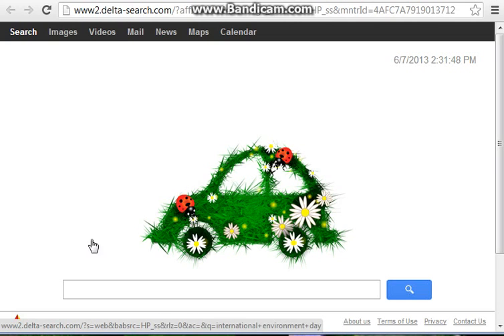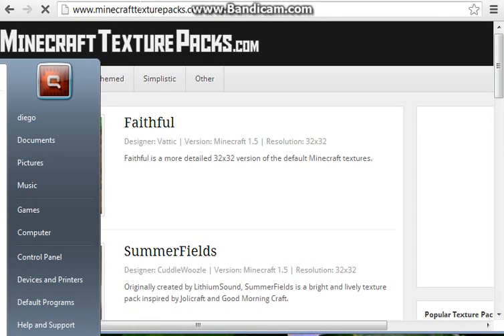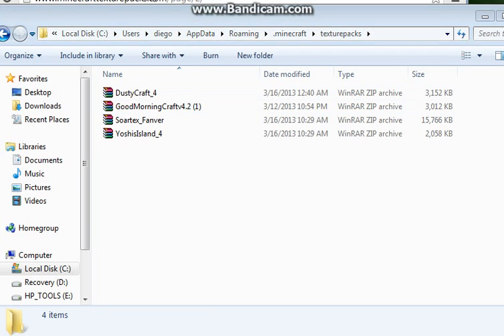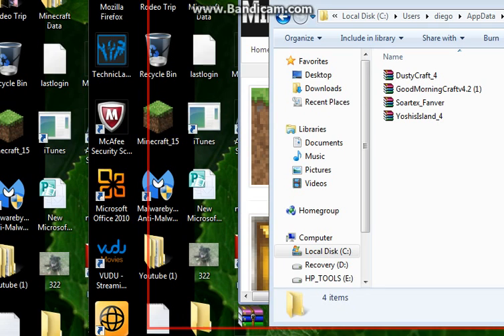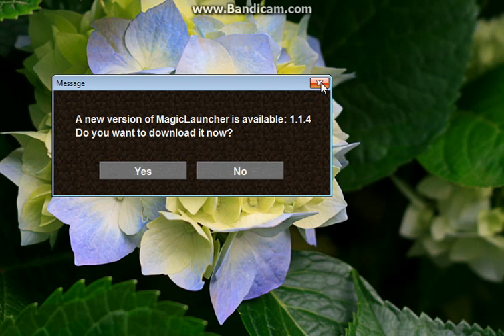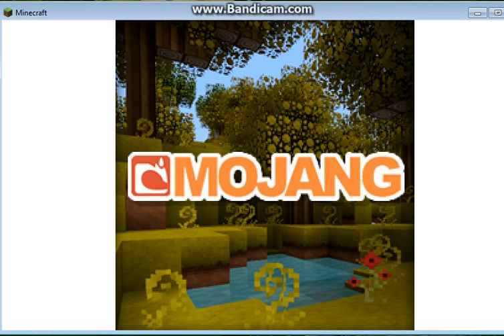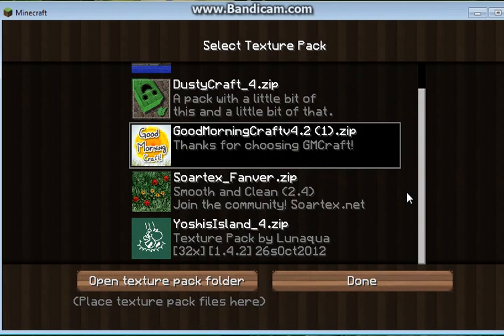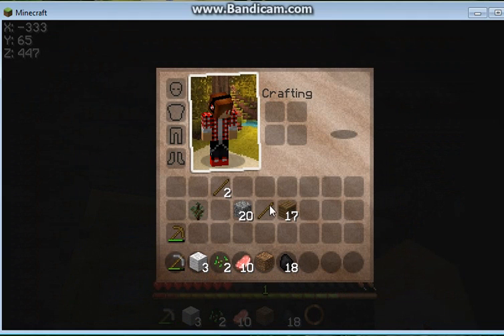How to Install A Texture Pack Easy Tutorial (Windows 7) MineCraft 1.5.2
Steps. First U download a texturre pack Open You're Texture pack Folder u can fins it in you're .minecraft folder Go to Downloads And drag the texture pack in the texture pack Folder :D open up youre Minecraft and Go to to options and Click on texture pack And there u Go hope it Helps :D

Leave a Sub it Helps Alot.